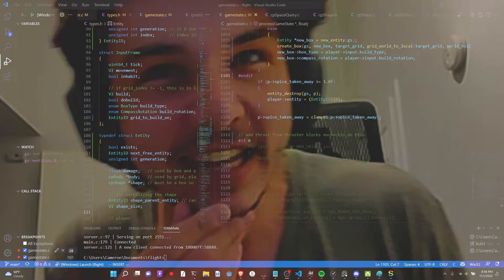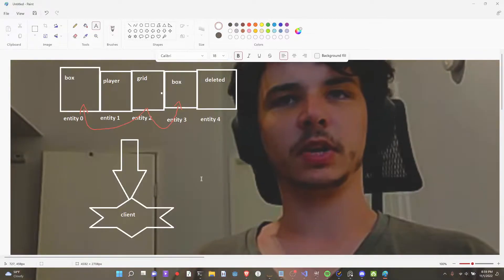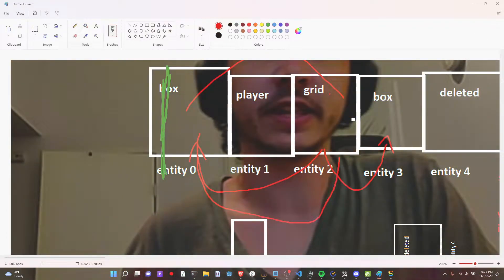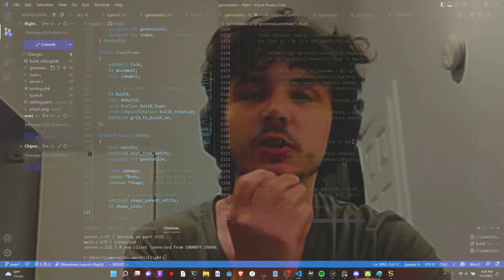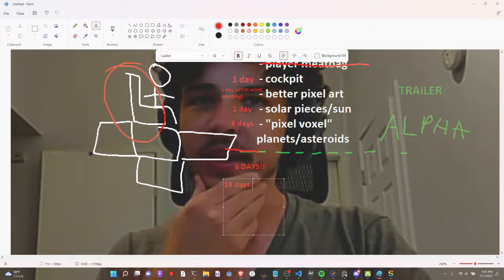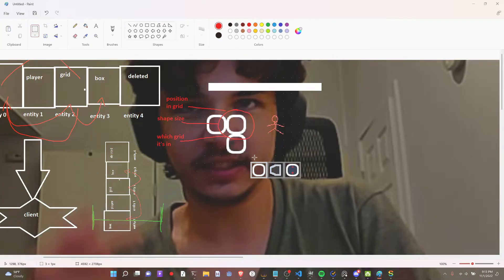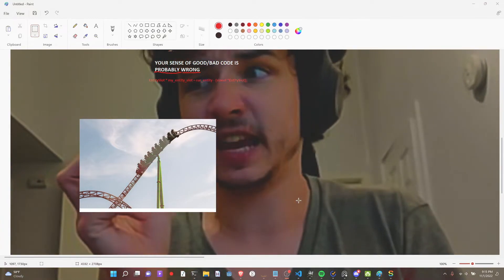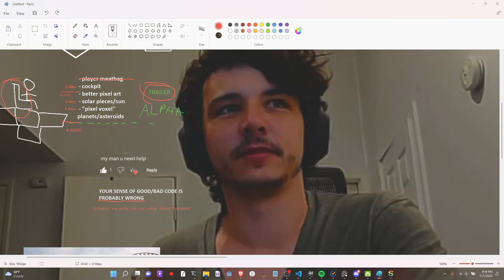Indie Dev Conquers Mental